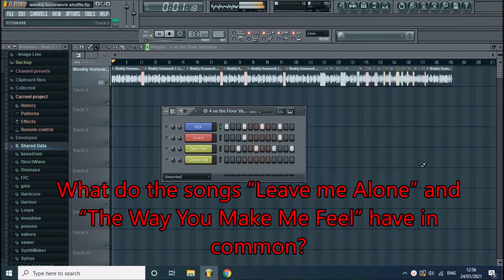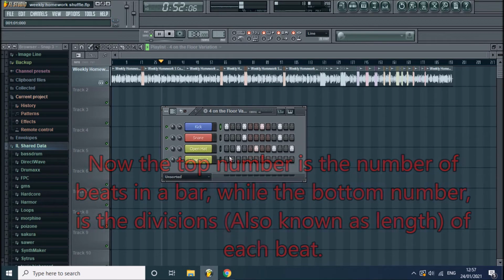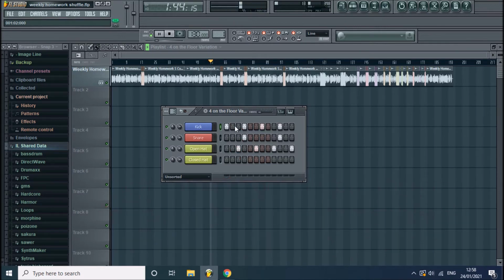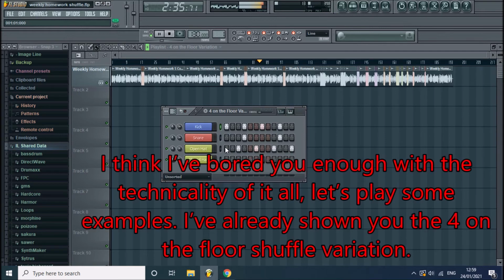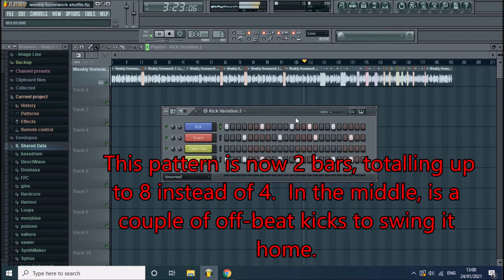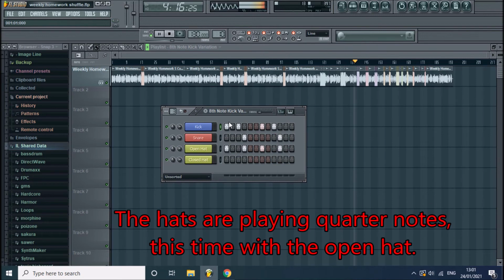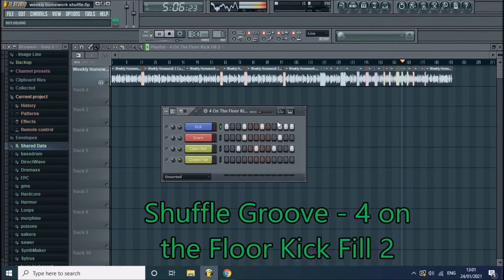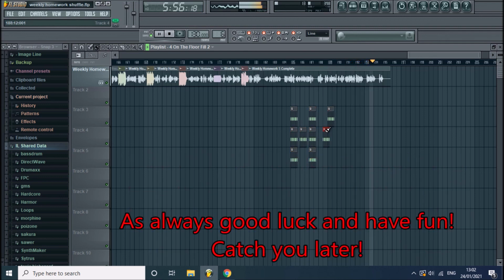Weekly Homework - Drums - Shuffle Groove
This video explains all about the Shuffle Groove. A type of beat, that is known for being a little bit...of sync...wonky in a way. We are taking 4 beats, that you would normally find in a 4/4 time signature, and stretching and squeezing into a bar of 3/4, where you would normally find 3 beats. Because of this, it almost sounds trippy. You will find all the common beats, from previous videos, but in a shuffle groove variation, combined of course with original beats.